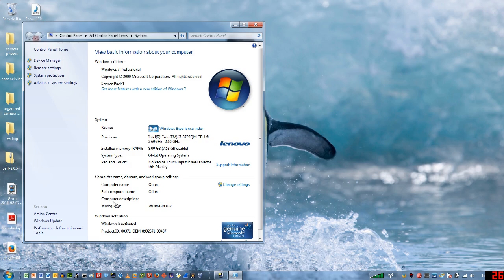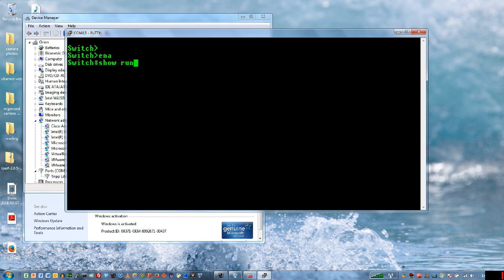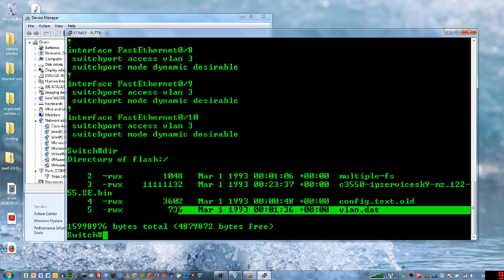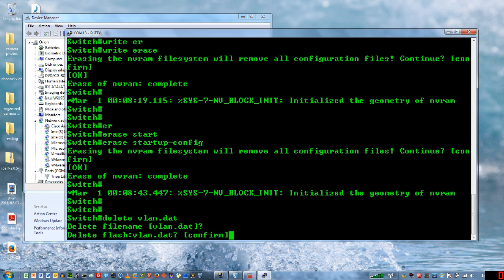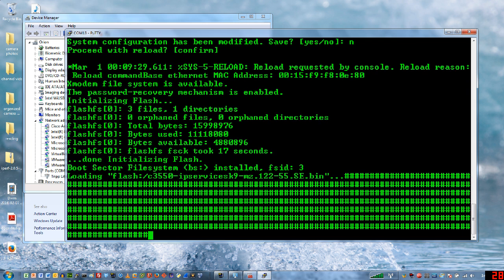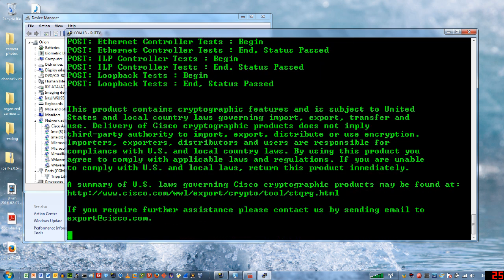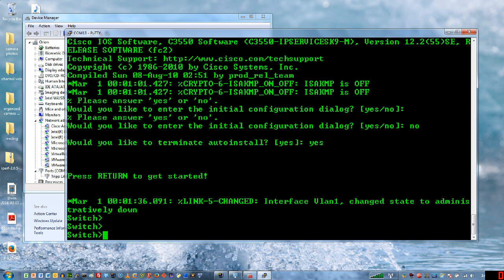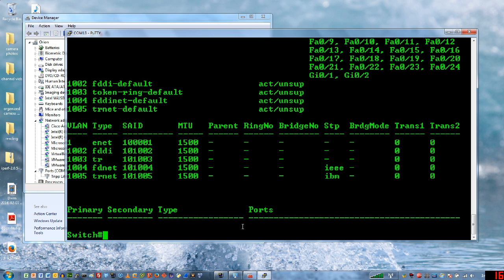Resetting a Cisco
With this video I'll go over the reset procedure that works with most Cisco switches, routers and access points.